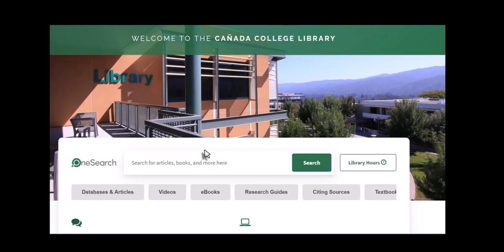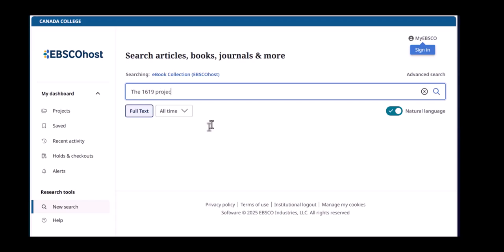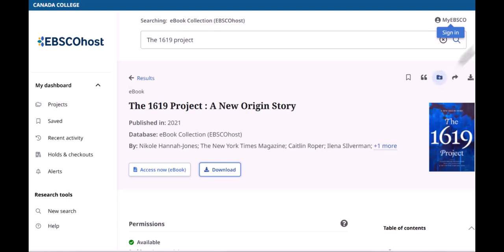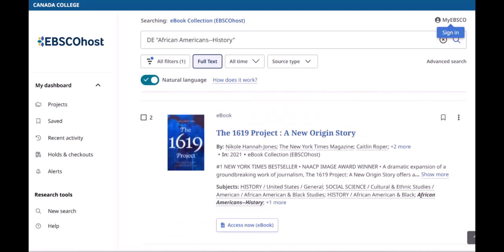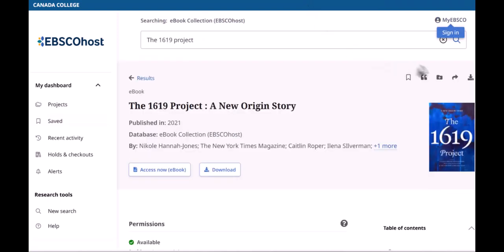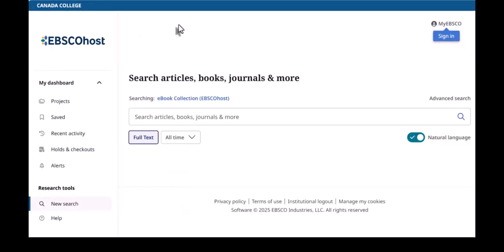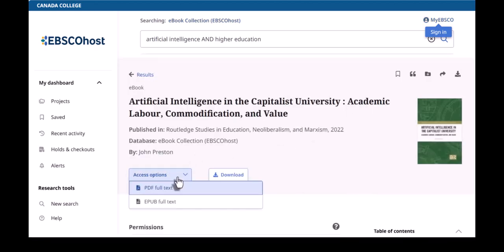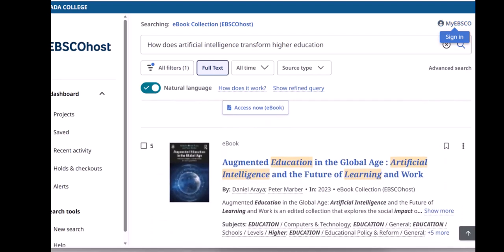EBSCO eBooks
How to use EBSCO eBooks to find eBooks from the Cañada College Library.